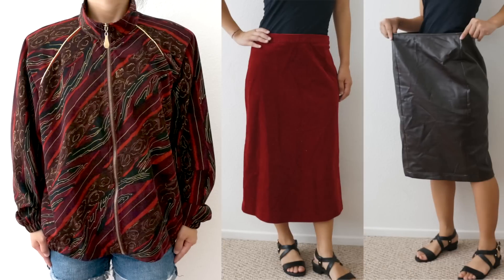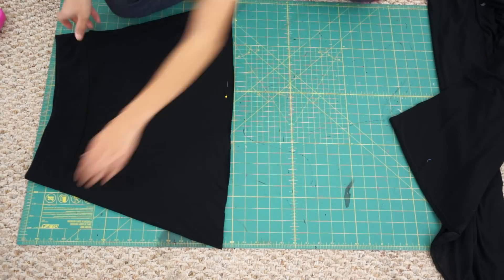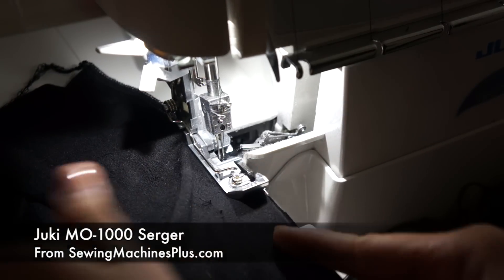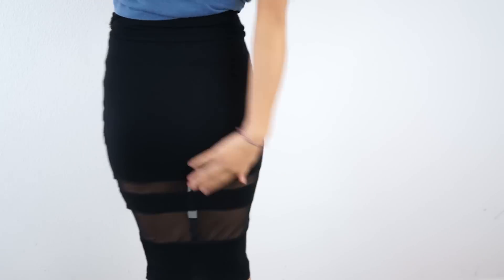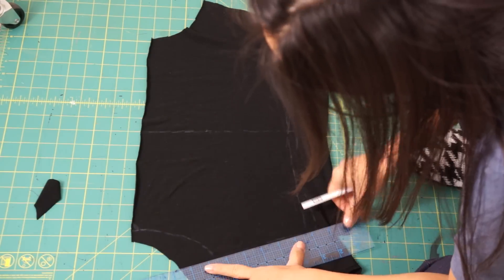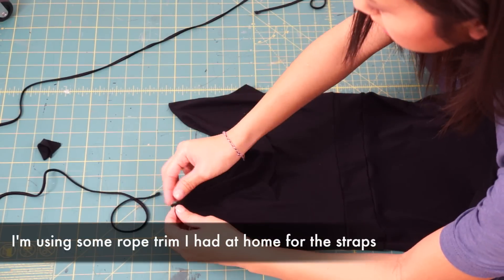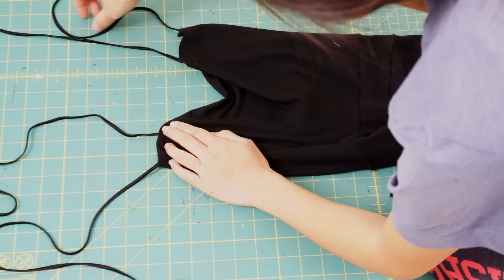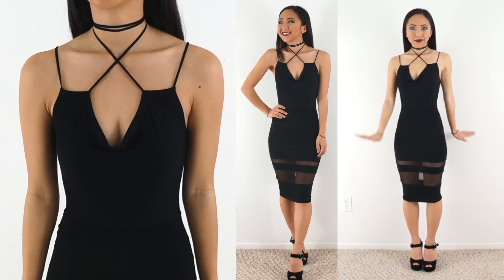Thrifted Transformations | Ep. 24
In this episode I transform a maxi skirt into a bodycon dress! Thumbs up for more Thrifted Transformations :D